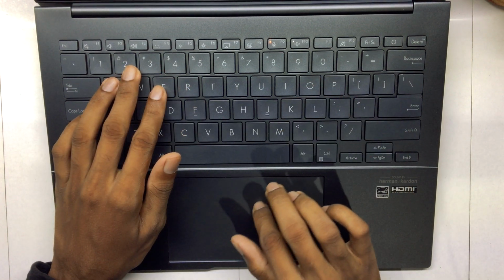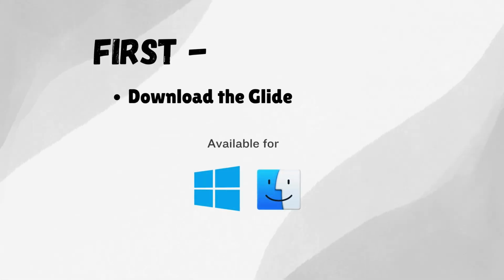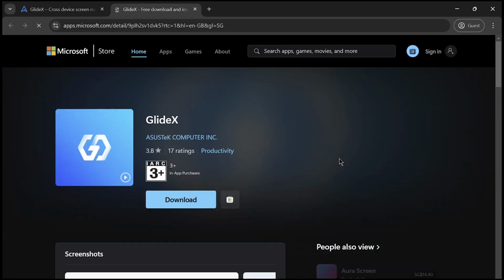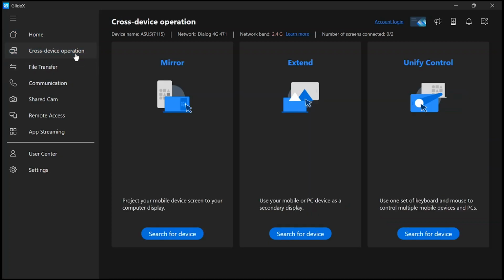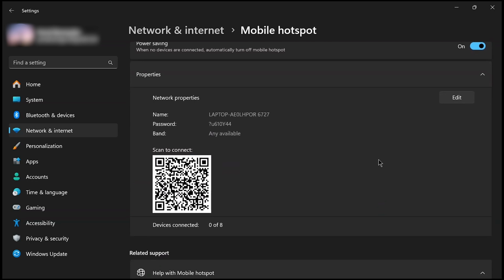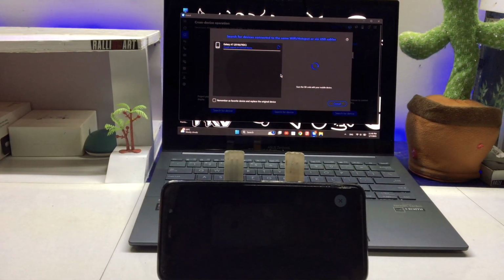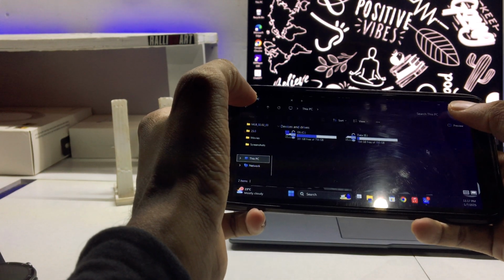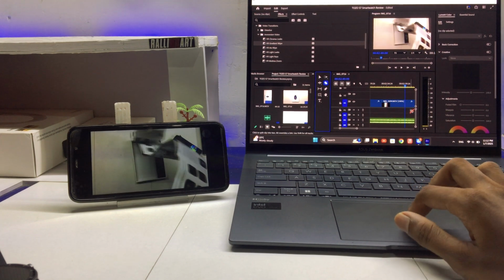How to use iPhone as a second monitor wirelessly for free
Did you know that your Phone, Tab, iPad,  Laptop, or PC  can become a second screen for your computer? They connect wired or wireless to each other. In this video, you can learn about all the things about that.  Also, this video contains how to share files, use the phone as a webcam, control your device remotely, and more. @TechStartup